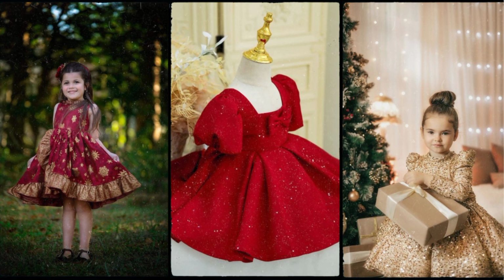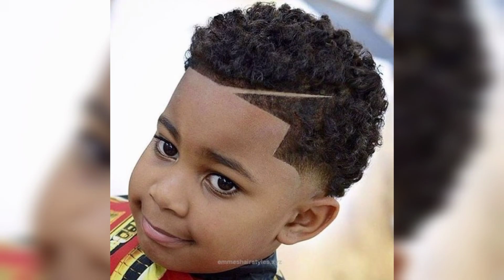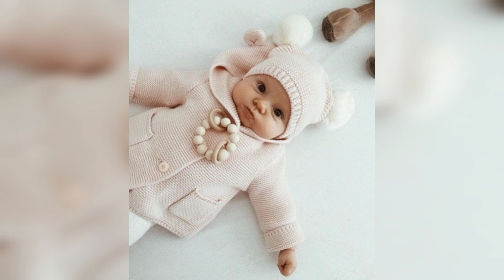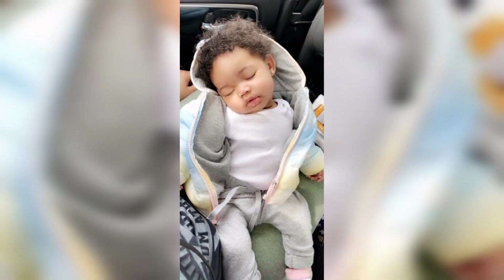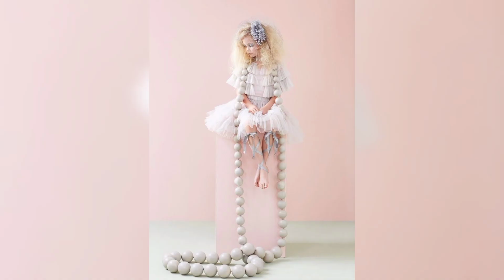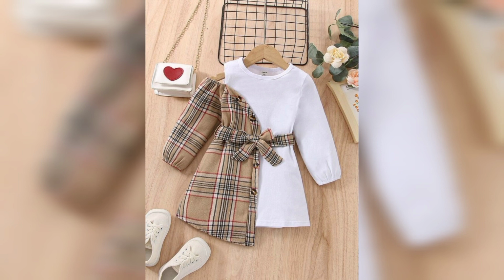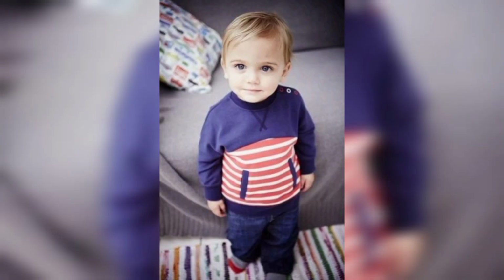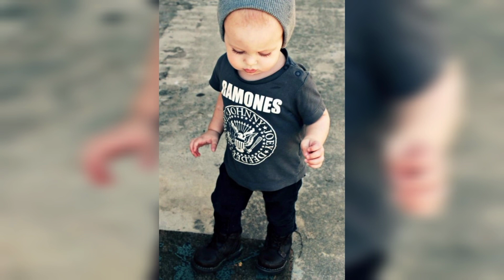Kids wearing Fashion Kids